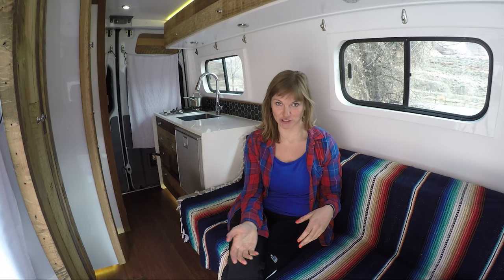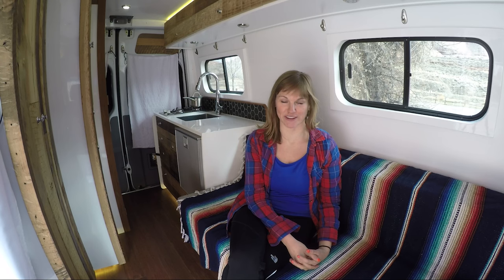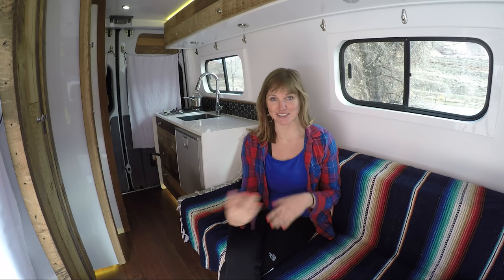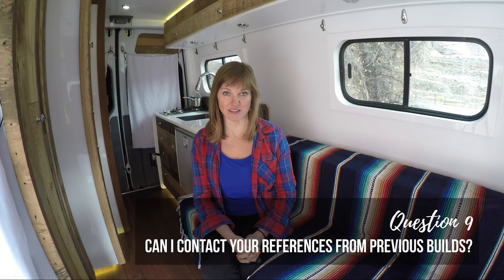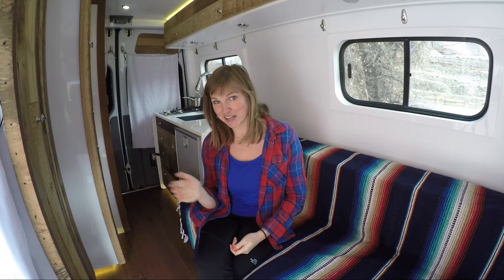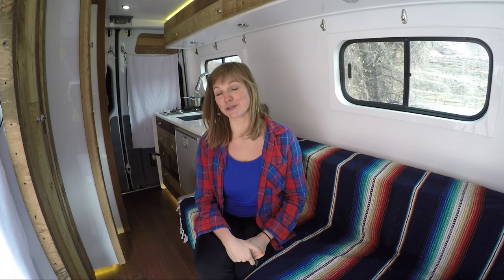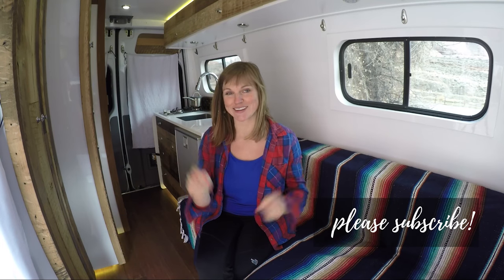10 Questions I Wish I'd Asked before Hiring a Sprinter Van Conversion Company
Before you hire a conversion company to build out your Sprinter Van into the ultimate camper van, you need to make sure you thoroughly vet the builder and their experience.  I've found that many of these camper van conversion companies know how to build pretty cabinets, but they lack the necessary experience with electrical and plumbing systems...which I now know should take precedence over woodwork. Here's 10 questions I wish I would have asked before I decided on and hired a conversion company to build out my Sprinter Van

WHERE ELSE TO FIND ME
📸  EQUIPMENT USED 📸
• GoPro Hero 4 Black*
• EVO 3 axis Gimbal*
🙋🏼 ABOUT KRISTEN 🙋🏼
I’m the gal behind outdoor travel blog Bearfoot Theory, and I dig mountains, music, and fresh air of all kinds. I live full time in a 4x4 Mercedes Sprinter Camper Van and you can usually find me wandering around the West with my GoPro in hand.